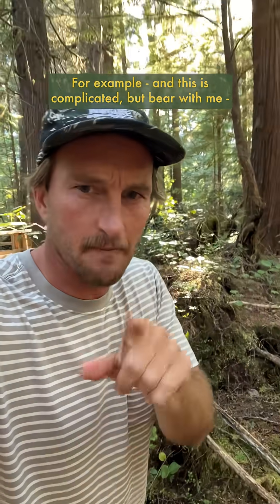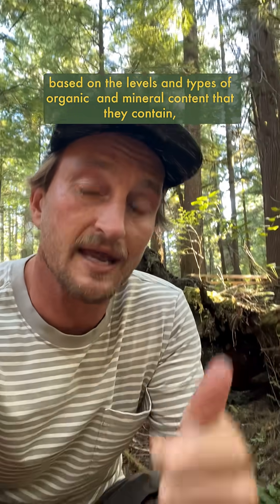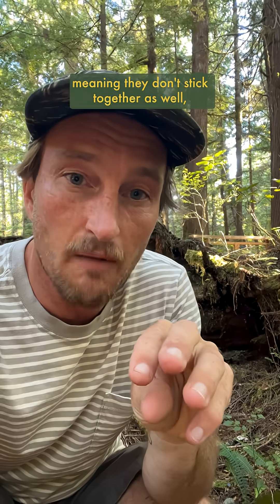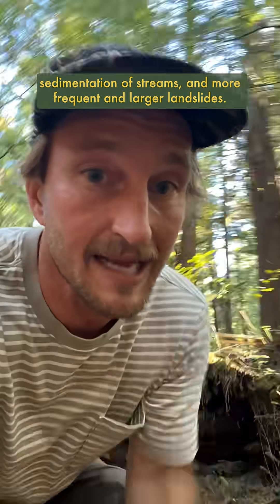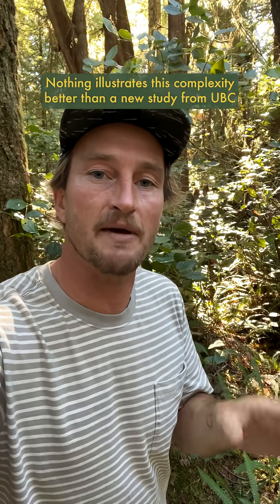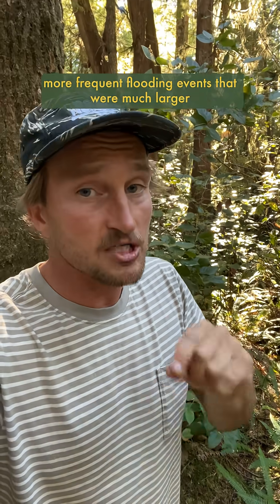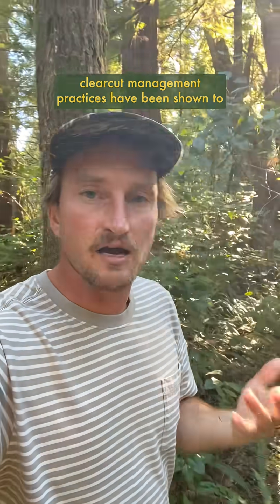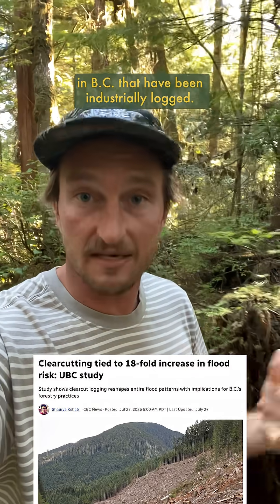Clearcut Logging Creates More Floods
The way that water flows through forests is complicated, but so dang important!

Different soil types have different carrying capacities of water based on the levels and types of organic and mineral content they contain, and when they become saturated, that water creates space between those soil particles and reduces friction between them, which leads to increased erosion, sedimentation of streams, and more frequent and larger landslides.  Plant and tree diversity are able to increase carrying capacity by slowing the flow of water into soils through infiltration, uptake by their roots to photosynthesize, as well as their roots acting like rebar within the soil to hold particles together.

When forests are logged, the lack of plants available for uptake and roots in the soil leads to an increase of soil saturation and thus more frequent and severe landslides, and the lack of soil holding capacity that would normally store excess water leads to more frequent and larger flood events.

A new study from UBC looked at two neighbouring watersheds that were clearcut logged and found that the north facing watershed had more than 50% more frequent flooding events that were much larger than in the south facing one as a result of less sunlight that evaporated less water and kept soils saturated more often.  For the past 40 years, over-simplified clearcut management practices have been shown to dramatically increase the size and frequency of landslides by as much as double, and this study reaffirms these impacts by showing an 18 fold increase in severe flood events in watersheds that have been industrially logged.

Clearcut, shelterwood, seed-tree or any other rebranded form of myopic industrial logging are not viable management practices, and it’s time we move to a closed-canopy selective harvest system that maintains this ecological and hydrological complexity for all of those who depend on these forest ecosystems.

If you’re enjoying these vids and want more of ‘em, you can help support their production by becoming a paid supporter on patreon or substack via the link in my bio 🤙